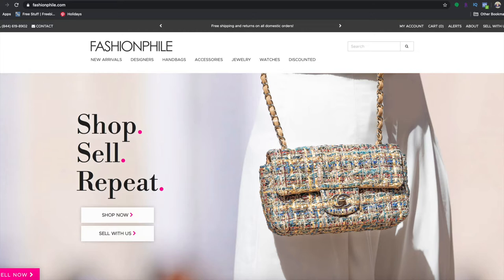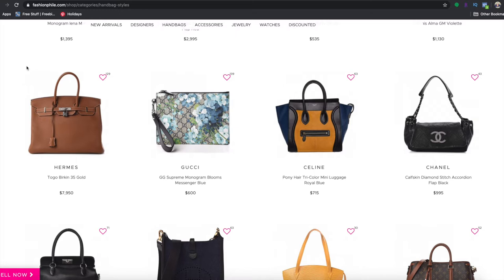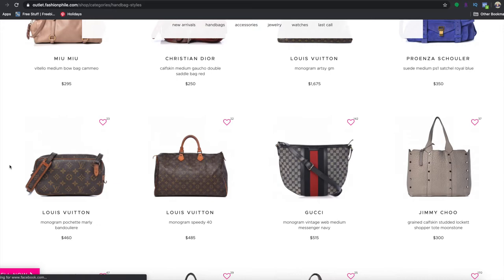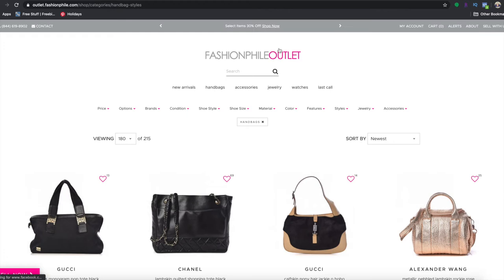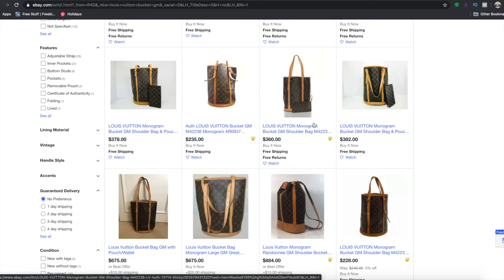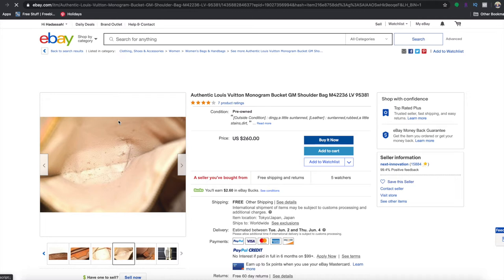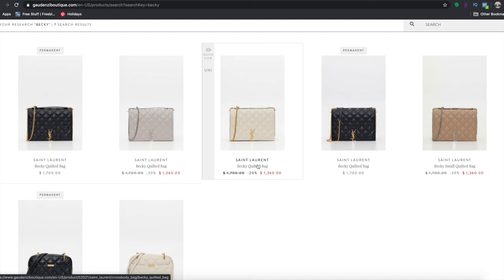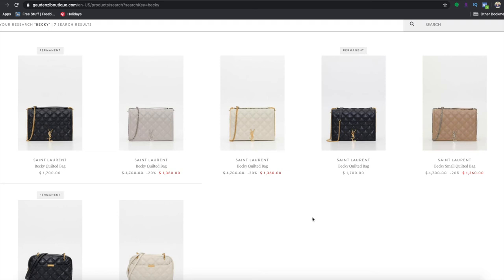Top 5 Websites To Buy Designer for Less: How to Buy Cheap Designer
Top 5 Websites To Buy Designer For Less: How to Buy Cheap Designer-Y'all today I am sharing the Top 5 Websites To Buy Designer for Less. I love shopping on these websites and I am always able to find great designer deals. If you are looking for cheap designer bags or cheap designer clothes or shoes, then you have to know where to look. I know I am always trying to figure out how to buy cheap designer items. These are my go-to websites when I want to find amazing designer deals. Some of these websites are geared toward finding preloved items for a great price. Others are geared toward finding new items for significantly below retail. Please remember to always do your research when shopping online and always use Rakuten to save extra money! :) There are definitely some well-known websites that I left out of this roundup that could have made this a "top 10 websites to buy designer for less" but my personal favorite sites to find designer bags for less are definitely included.

You get $10 cash back after you spend $25